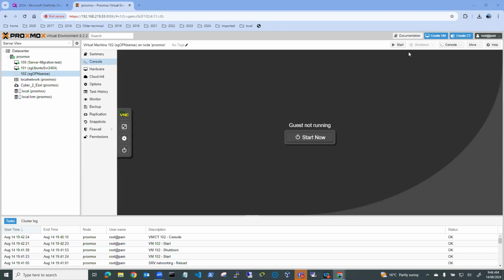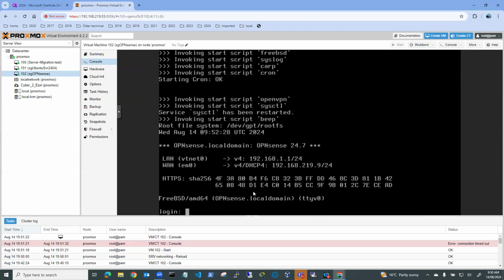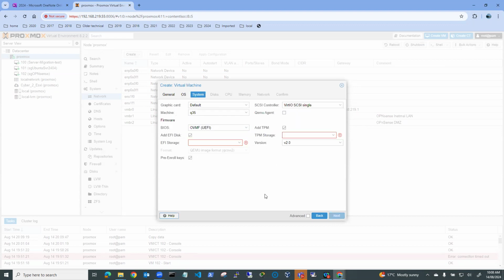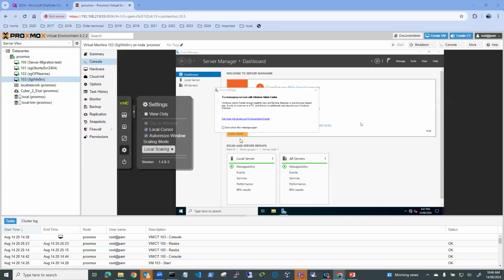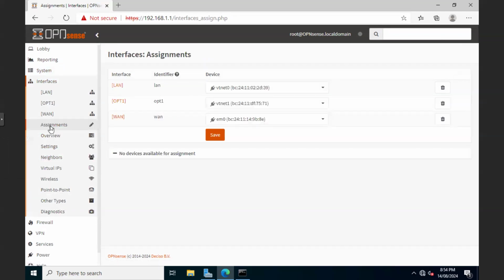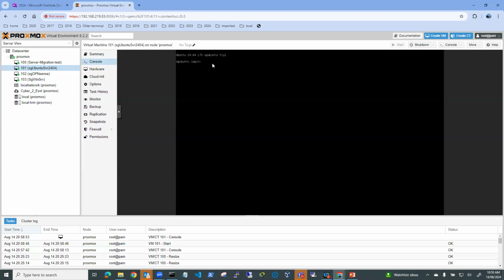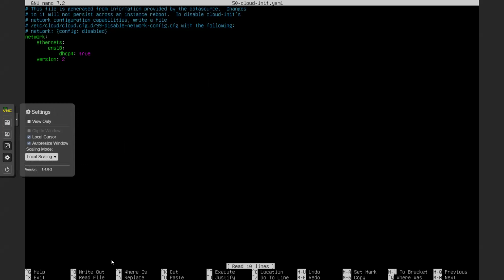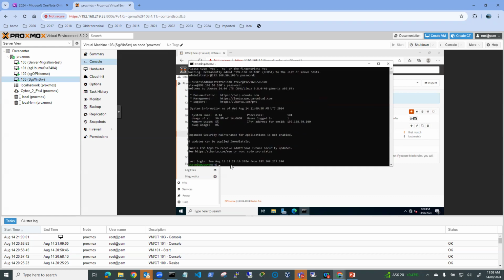OPNsense firewall in proxmox with Ubuntu server in DMZ and Win22 in inside network 140824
This video demonstrates configuring Proxmox virtual networking to support an OPNsense firewall with a WAN interface connected to the internet , a LAN interface connected to a Windows server and a DMZ interface connected to a Ubuntu server. OPNsense DMZ interface is then configured and a base DMZ firewall rule added. Functionality is then tested between Vnets using ping and SSH